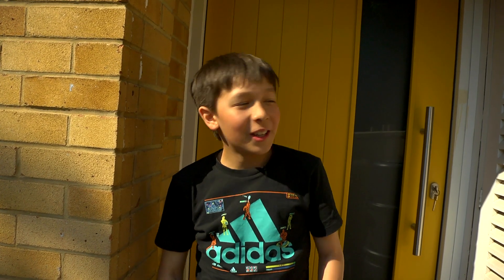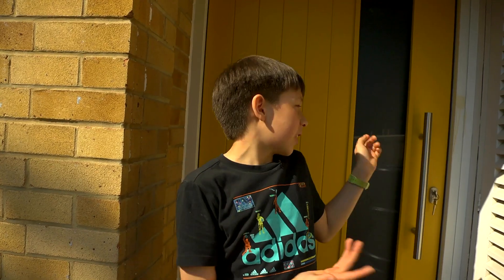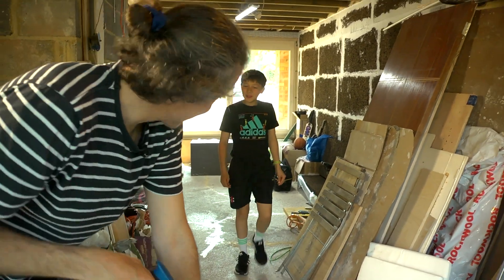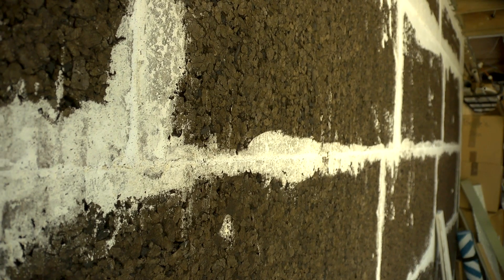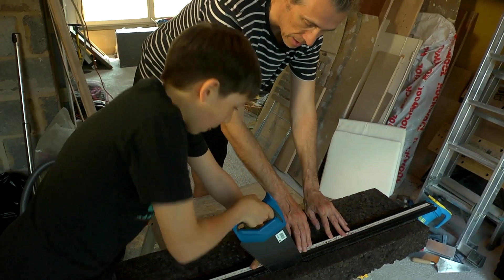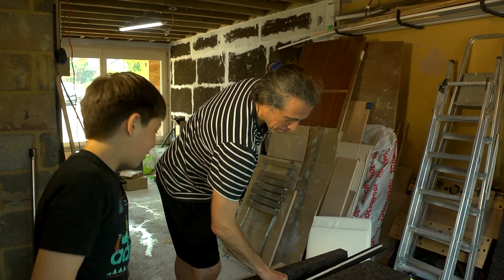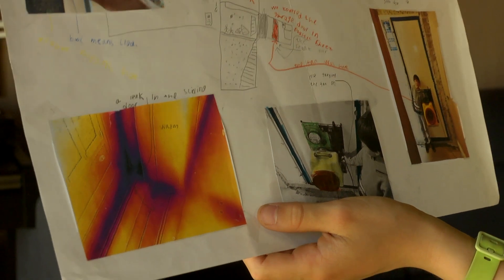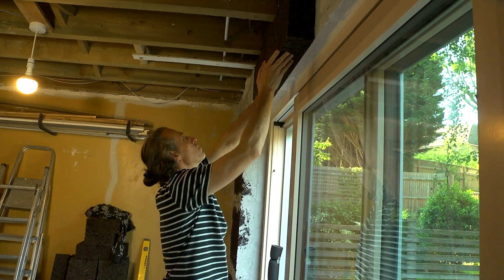UK Passivhaus Awards 2023: Residential Retrofit WINNER - Bowman's Lea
A corking phased retrofit of a 3-storey 1970s mid-terrace townhouse, meticulously self-built with bio-based materials. WINNER in the 2023 UK Passivhaus Awards residential retrofit category.